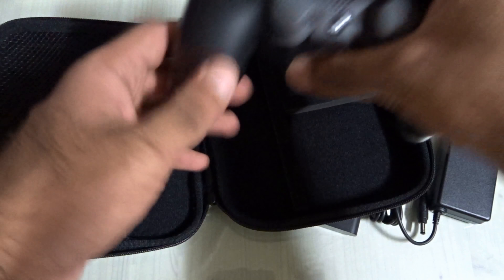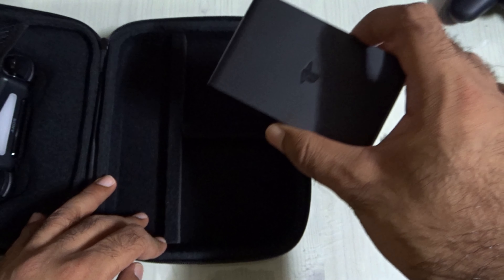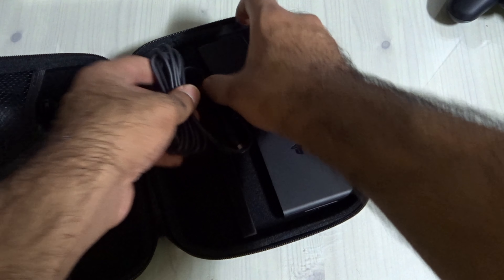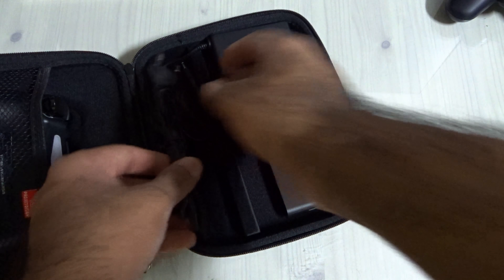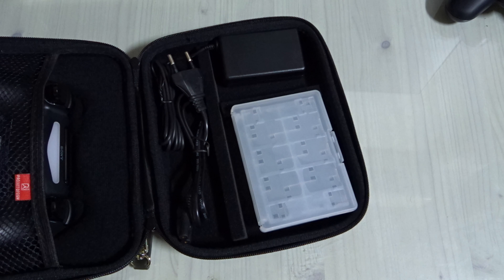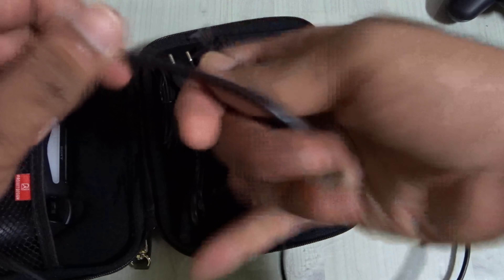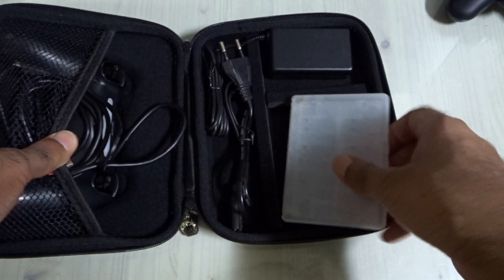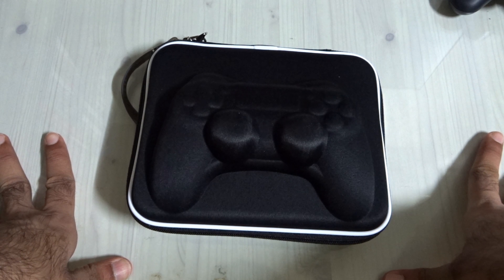Best PlayStation TV Case for Carrying PSTV + Controller Review & Unboxing